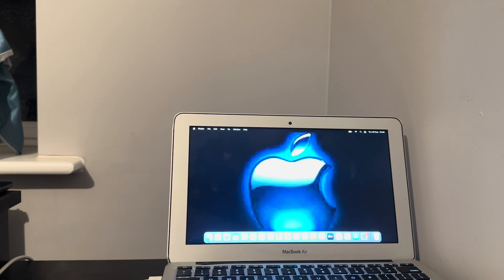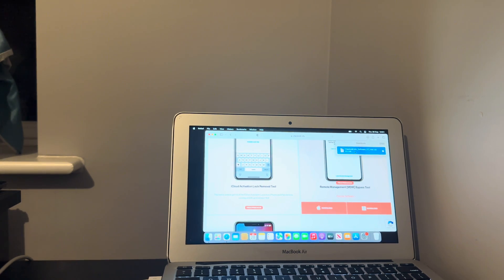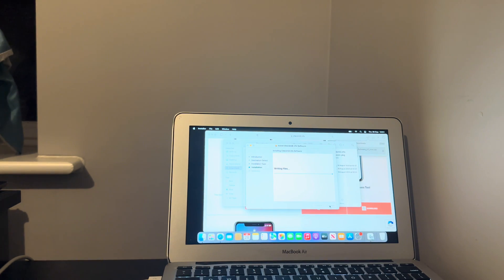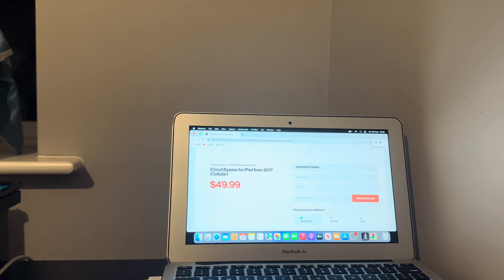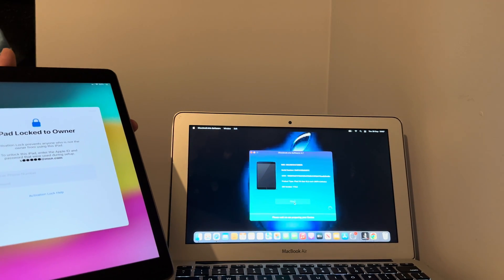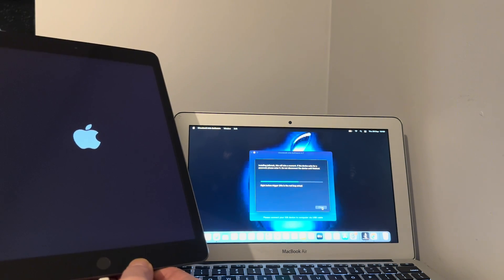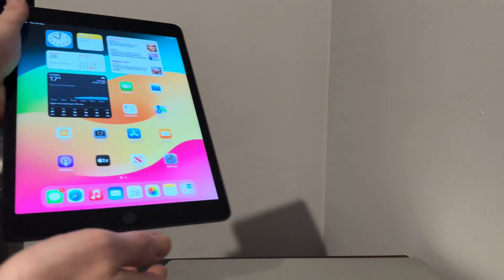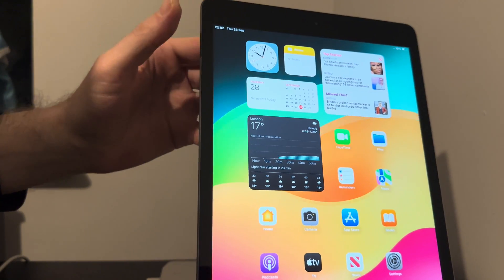iCloud unlock 🔓 iOS 17 premium bypass 🔥checkm8🔥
Hello and welcome to my channel in this video I will show you a full premium bypass unlock 🔓 for IOS 17 on iPads only as NO checkm8 iPhone is compatible with iOS 17 here is a list of the devices that are ⬇️

Apple iPad 6th Generation (2018) model A1954 Cellular.
Apple iPad 7th Generation (2019) model A2198 cellular.
Apple iPad Pro 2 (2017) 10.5” model A1709 cellular.
Apple iPad Pro 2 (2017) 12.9” model A1671 cellular.

This Youtube channel is not responsible for any damage and loss of data on your devices so use it @ your own Risk.

"ICLOUD HELPER"